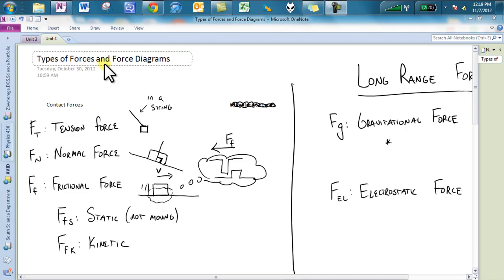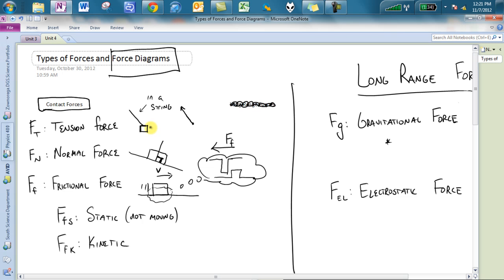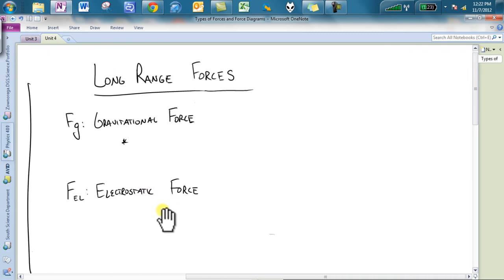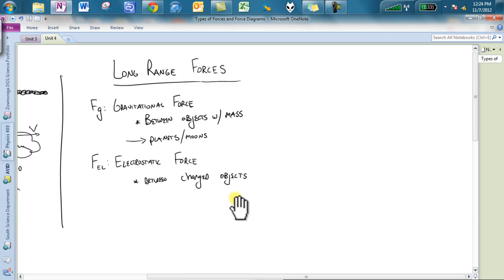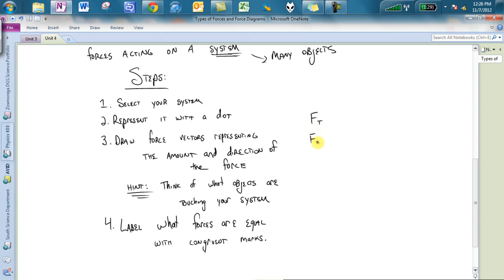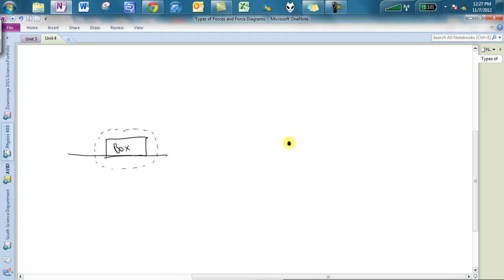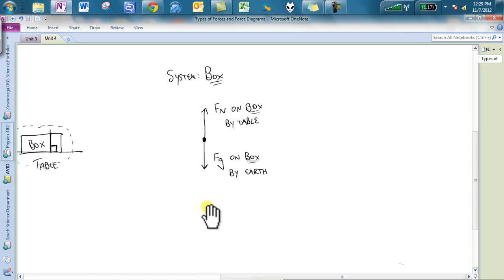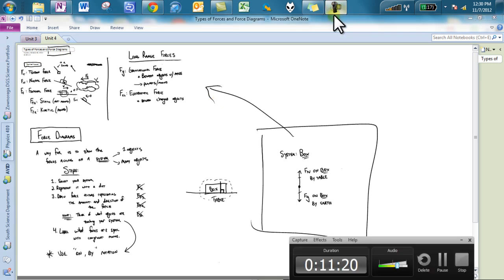U4 Types of Forces and How to Draw a Force Diagram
This goes over the types of forces and how to draw a proper force diagram.

Key idea: The definition of a force is an interaction between two objects that results in a push or pull.